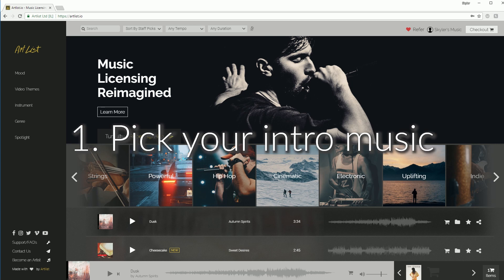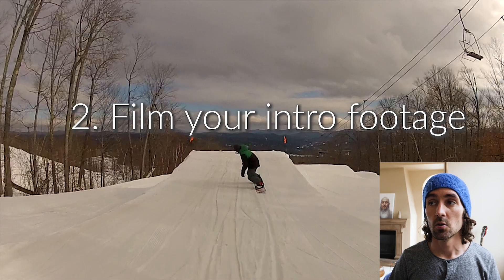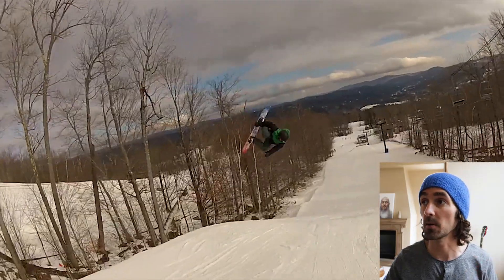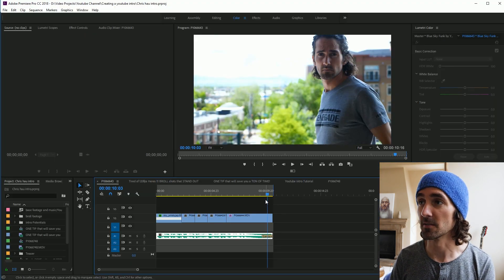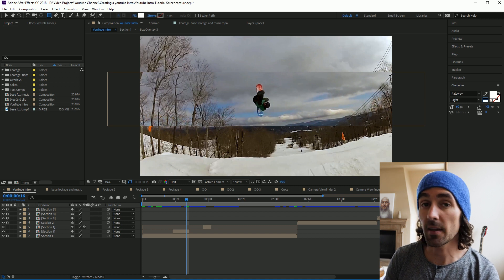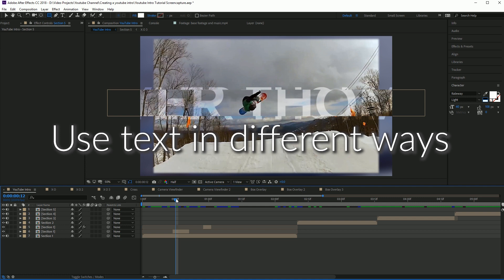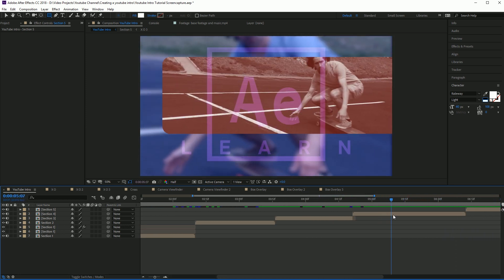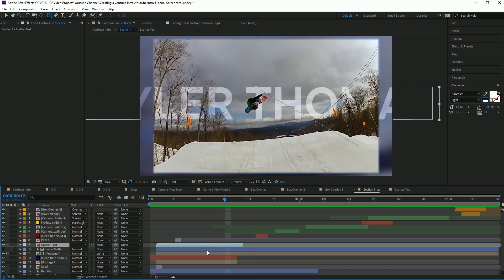How to create your own YouTube Intro Like Peter Mckinnon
Peter Mckinnon and Chris Hau have great video intros. I'll show you the techniques used to create your own stylized YouTube intro in After Effects without buying a template.

***You may have to right click on "base footage" in the project file, go to replace footage, and replace with the footage link in the zip folder.***

The music I use for my videos!

Camera Setup:

The GH5
My favorite lens for the GH5